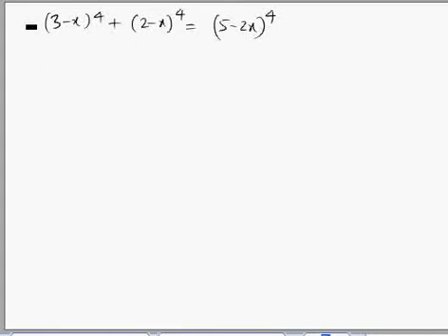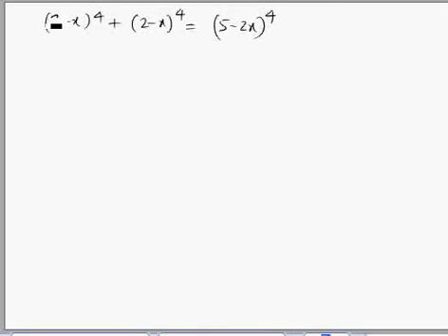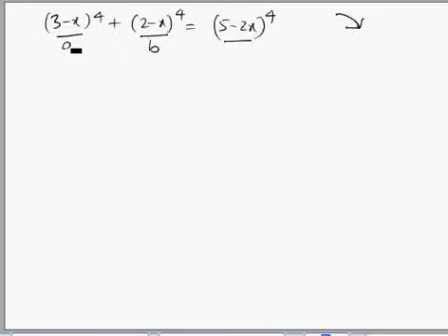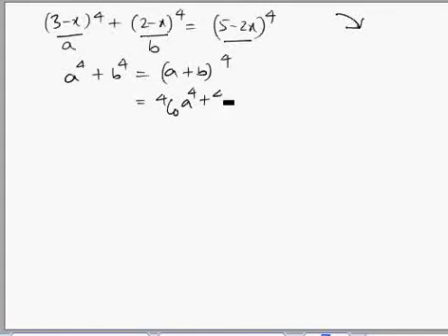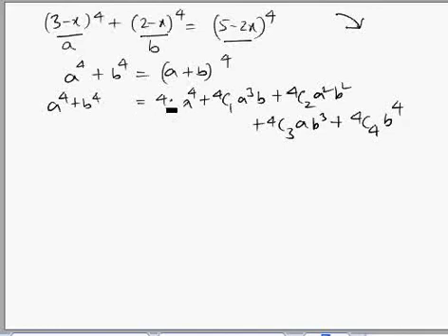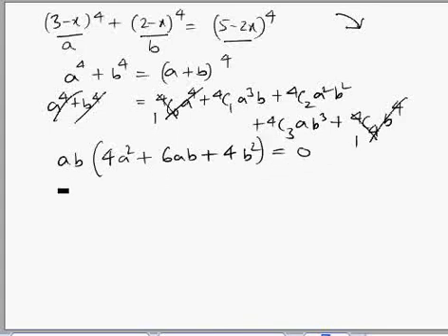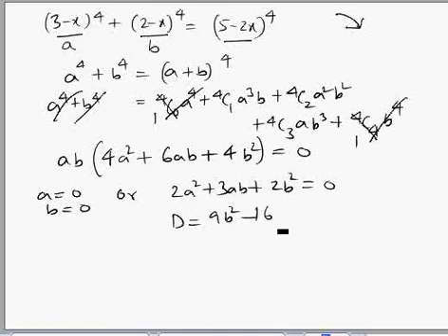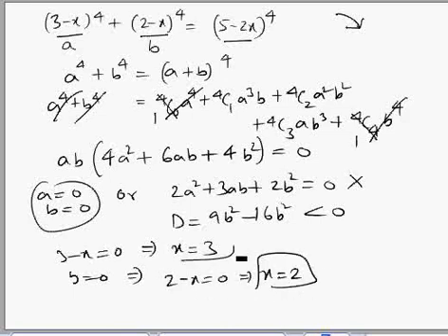IITJEE - Quadratic OSE 12